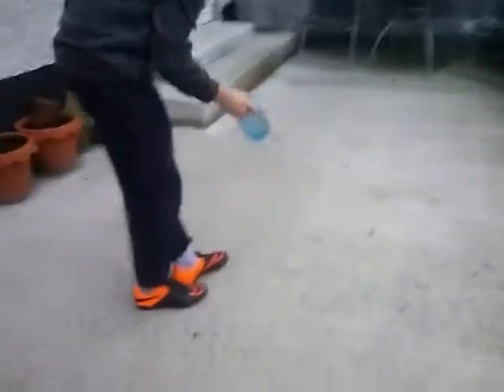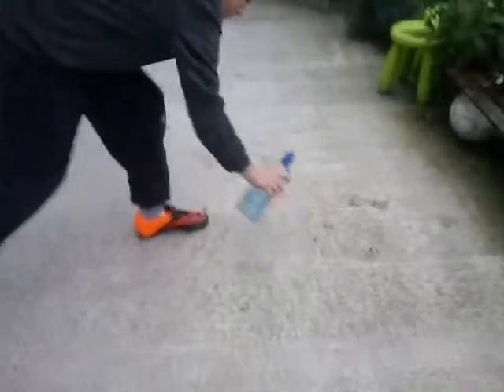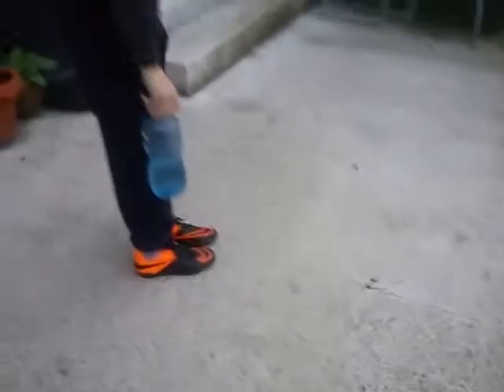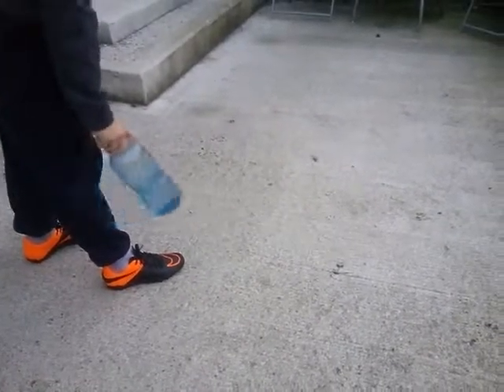Bottle flipping challenge